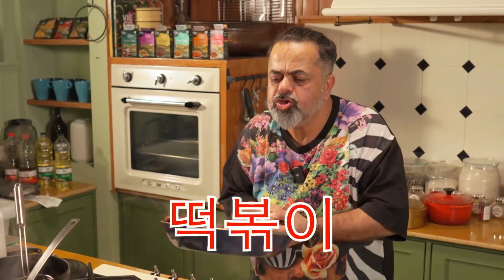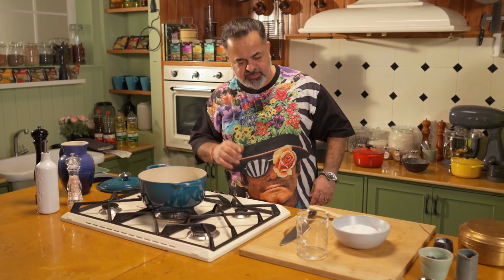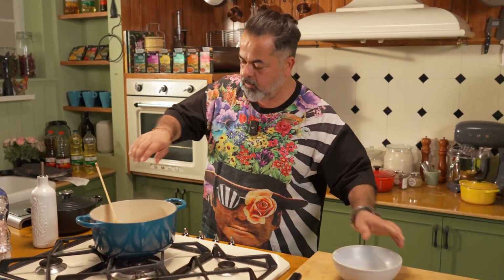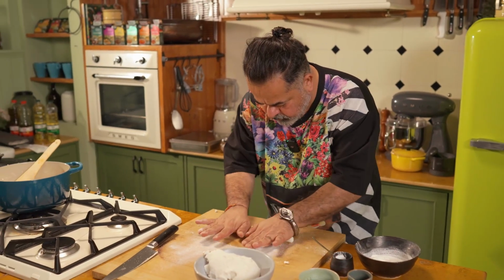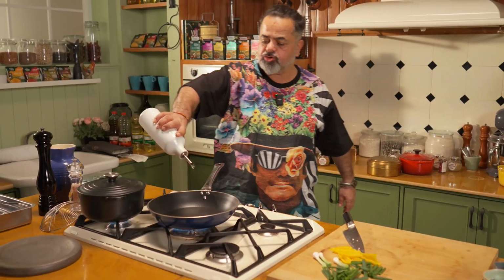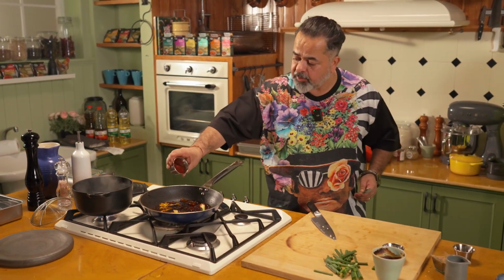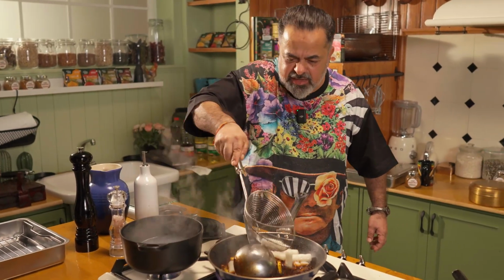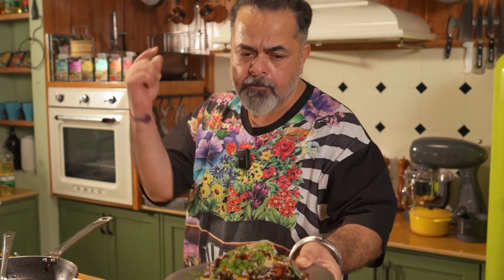Korean Tteokbokki Recipe | Spicy Korean Rice Cake | Korean Street Food | Chef Vicky Ratnani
Craving a taste of Korean street food? Look no further! In this video, we're bringing the vibrant flavors of Seoul right to your kitchen with our Spicy & Sweet Tteokbokki recipe. ✨

Tteokbokki, a beloved Korean dish, features chewy rice cakes smothered in a luscious, spicy-sweet gochujang sauce that's bound to tantalize your taste buds. Join us as we guide you through the art of creating this popular street food favorite.

🔥 Tips for choosing the right rice cakes for the perfect texture
🌶️ Creating the signature spicy-sweet gochujang sauce
🍢 Adding fish cakes and other optional toppings for extra flavor
🥄 Adjusting the spice level to suit your taste
🍽️ Serving suggestions and presentation ideas

Whether you're a Korean cuisine enthusiast or just looking to try something new, this Tteokbokki recipe is a flavorful adventure waiting to happen.

INGREDIENTS
* Rice Flour - चावल का आटा
* Water - पानी
* Corn-starch - मकई का स्टार्च
* Sesame Oil - तिल का तेल
* Cheery Pepper - चेरी पेपर
* Spring Onion - प्याज़ का पत्ता
* Gochujang - गोचुजांग
* Garlic - लहसुन
* Soy Sauce - सोया सॉस
* Vinegar - सिरका
* Brown Sugar - भूरी शक्कर

METHOD
* For the rice cake mix 2 cups of rice flour, salt corn-starch in warm water
Make it a dough and shape it into 3–4-inch cylinders.

*To make the sauce
Heat oil and sauté- Cherry peppers, springs onion, gochujang, gochugaru, soya sauce and brown sugar.

* To complete the sauce once the rice cakes are boiled add some of its water.

* Boil water add sesame oil

* Put the rice cakes in the water and boil until it floats.

* Add in the rice cakes. to the sauce and toss it well

* Finish it with spring onion greens and sesame.